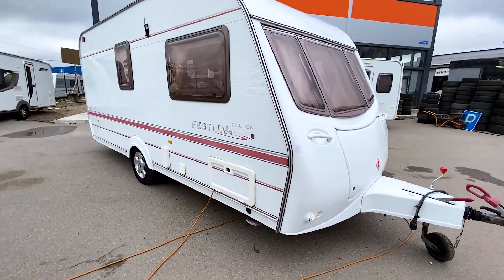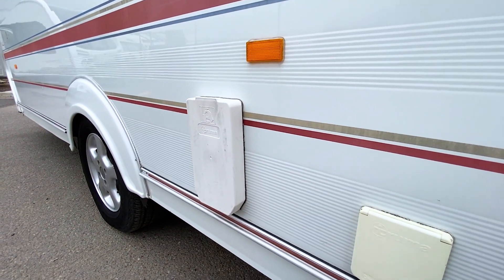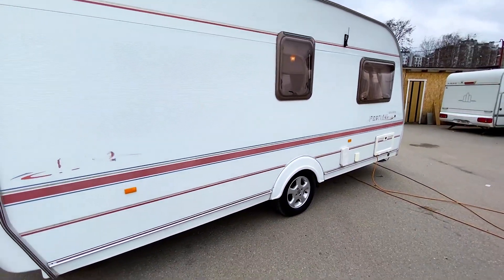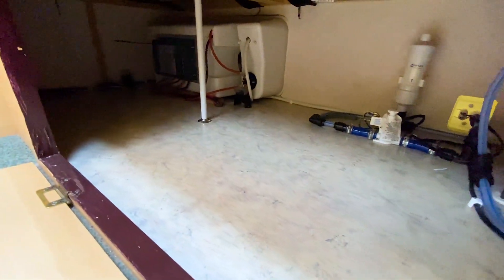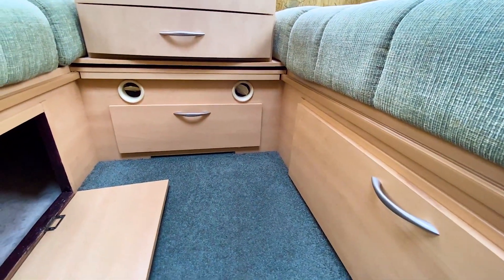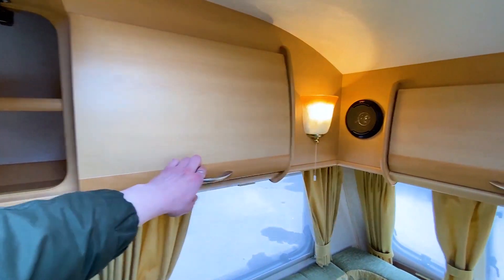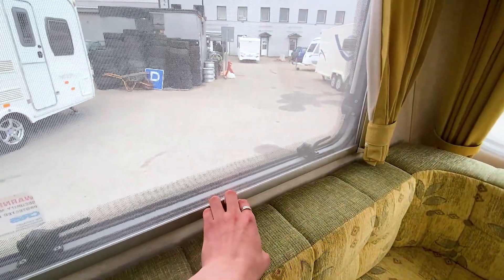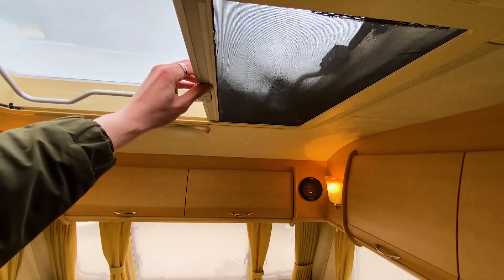Обзор компактного кемпера Coachman Festival 450/2 2004 года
✅ Демонстрация каравана перед полным расчетом, отправка в дальние регионы

ОПИСАНИЕ
Довольно компактный прицеп с одной зоной отдыха, где можно разобрать огромную кровать.
ПОЛНОСТЬЮ раздельная туалетная комната с душевой кабиной.

Цена - 699.000 ₽
Год выпуска: 2004 год
Страна: Англия
Количество спальных мест: 3
Тип санузла: Раздельный
Растаможен (СБКТС, ПТС получены) | Без пробега по РФ

Преимущество данного автодома:
— система отопления и подогрева воды Truma
— кухонный блок: плита газовая, духовой шкаф, гриль, мойка (горячая /холодная вода).
— холодильник работает от ГАЗА и 12/220в.
Холодильник, производитель Dometic.
— освещение 12/220
— штатное место для аккумулятора, запасное колесо, водяной насос
— мувер

Размеры:
— снаружи (Д х Ш х В) – 6.35м х 2.25м х 2.60м
— внутри (Д х Ш х В) – 4.68м х 2.18м х 1.95м
— спальные места в передней части прицепа – 1.80м х 2.00м